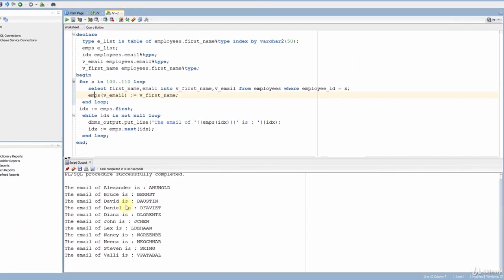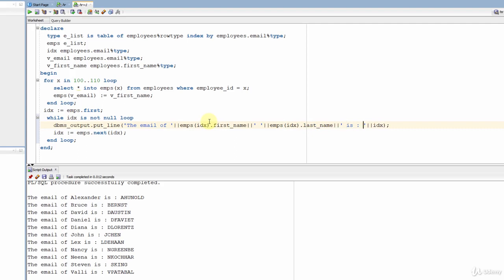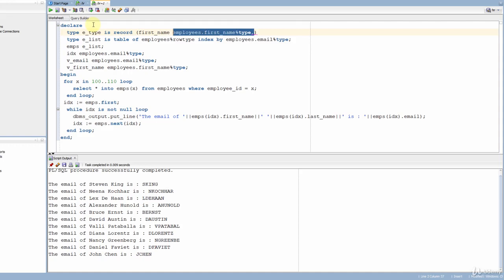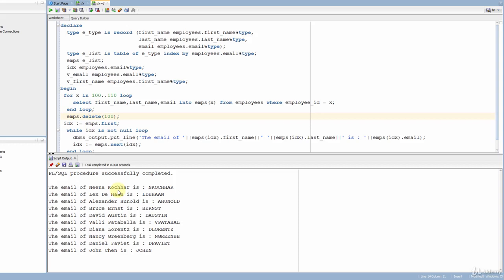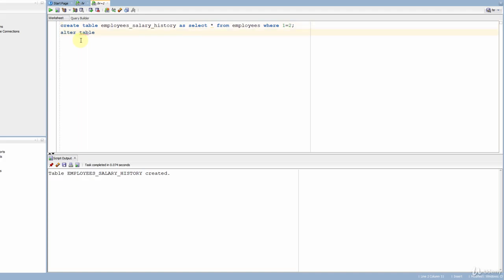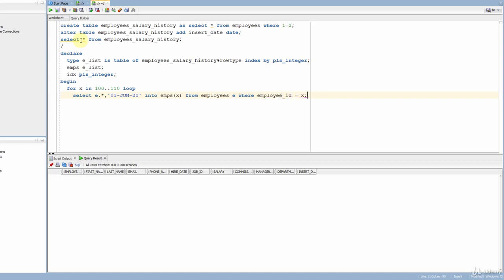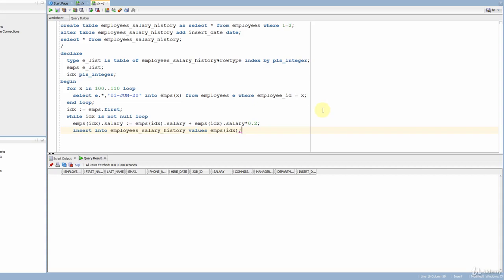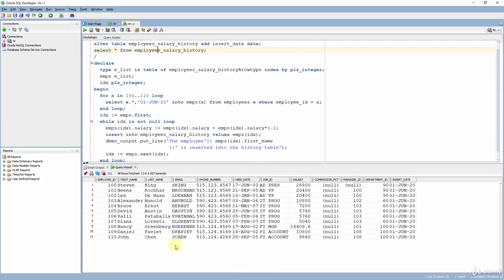PL/SQL tutorial: PL/SQL Collection Associative Array in Oracle Database Part-2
- What are Associative Arrays?
- How to create Associative Arrays?
- How to Insert & Update the data of Associative Array and
- How to retrieve the data from an Associative array using two different ways?

So if you are wondering whether associative array is a persistent form of collection or not; Is it bounded or unbounded in nature; why should we use this specific collection over others such as VARRAY or Nested Table;  What are the differences or similarities between associative array and other collections? Then go ahead and watch the video to find out the answers to all these questions.